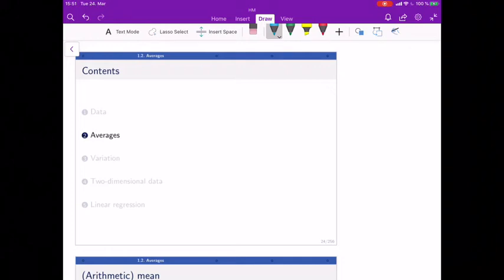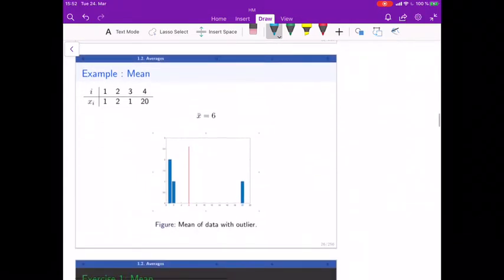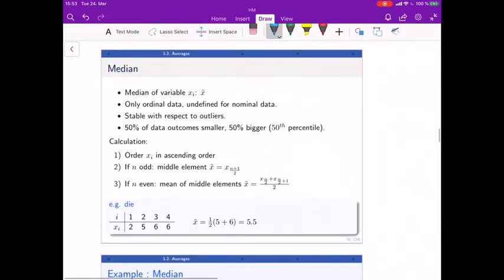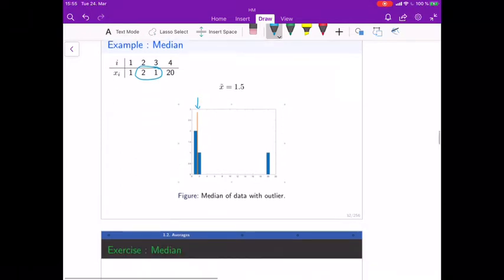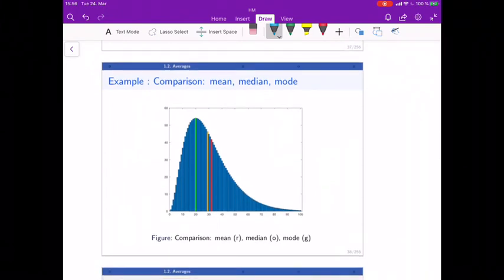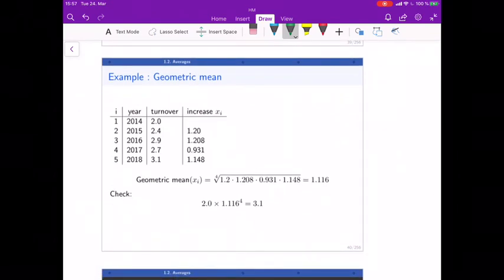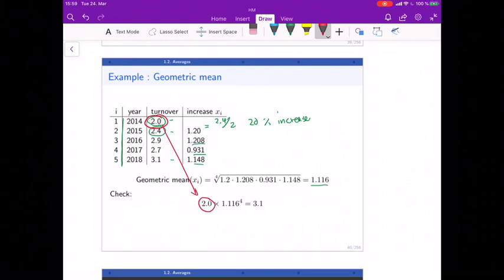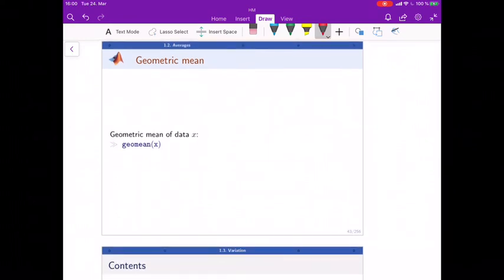Applied statistics (lecture 1C) - averages